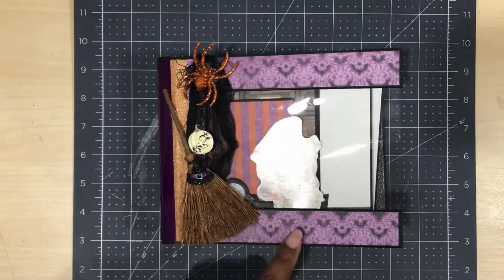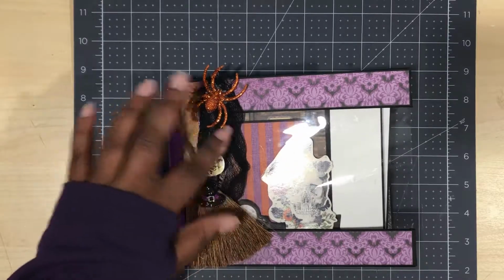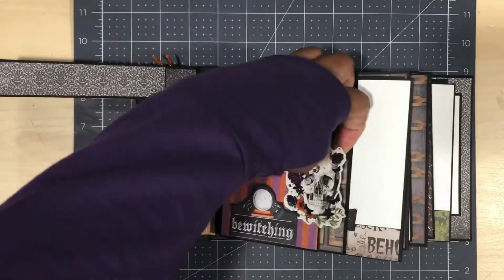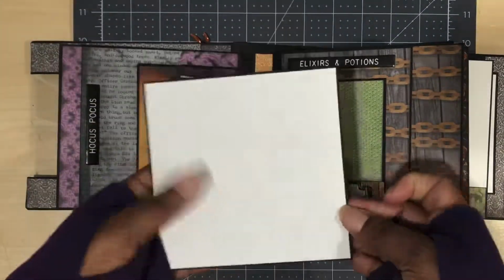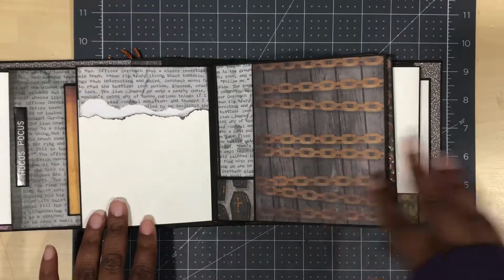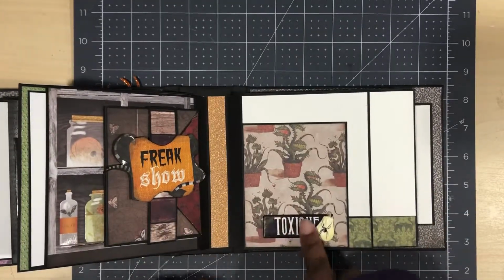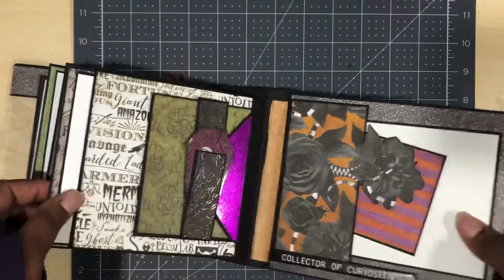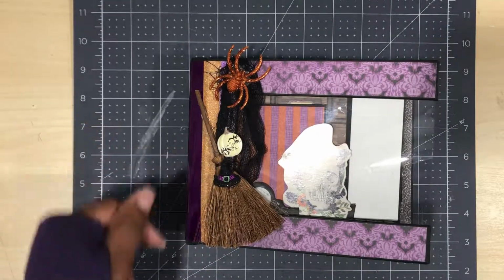13 Days of Halloween-Day 11!!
Soo... this video was suppose to upload last night and it didn't!! Grrrr!! Oh the issues with youtube sometimes.. so I had to re-upload it again this morning. So here you go!
There will be one last video in this series later today to wrap up  my 13 days and then its off to the races with holiday videos!!! Yass!!!